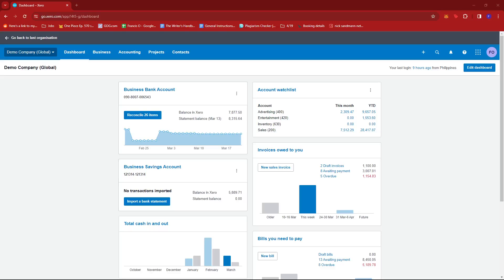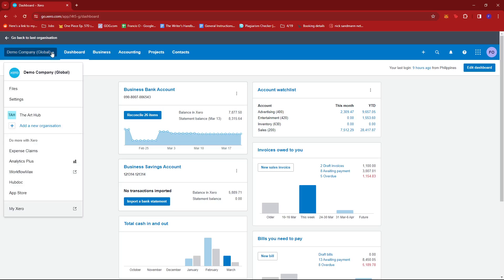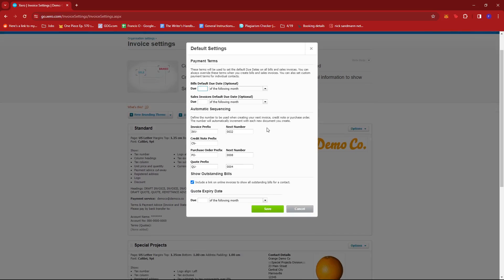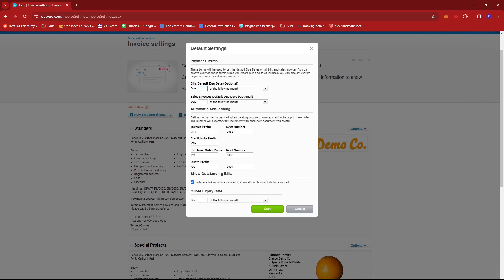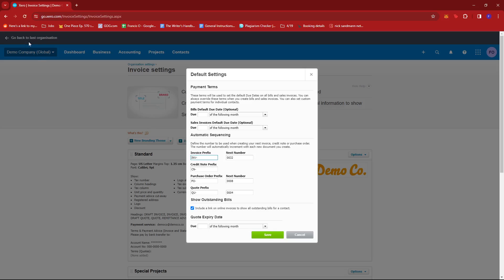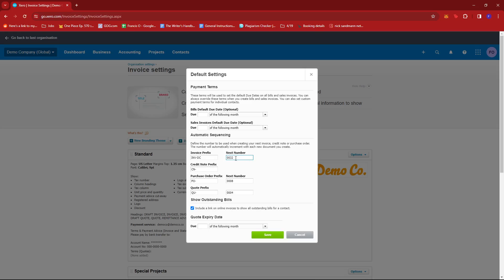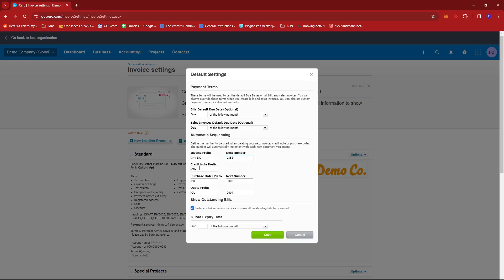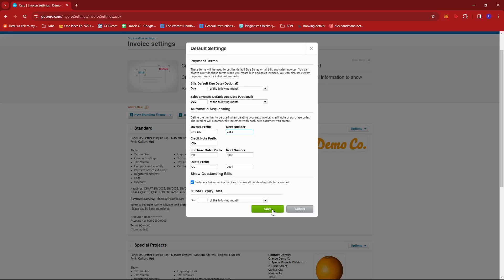How to Change Invoice Number in Xero [QUICK GUIDE]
Let's take a look at how to change invoice number in Xero.